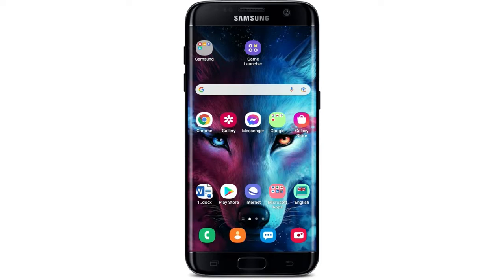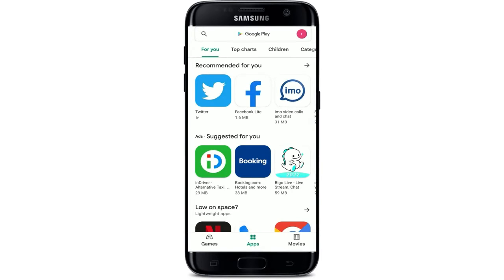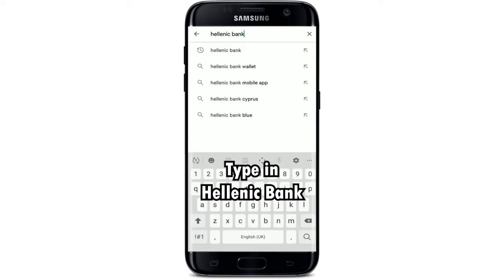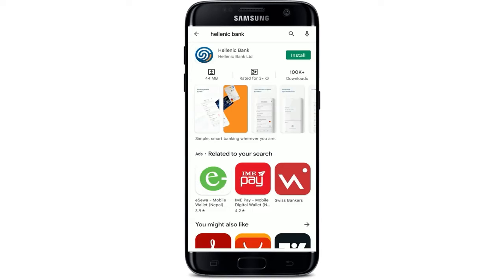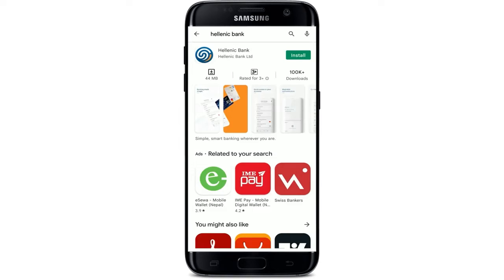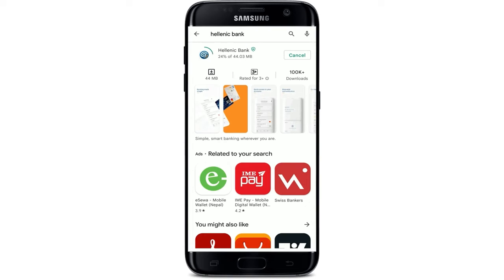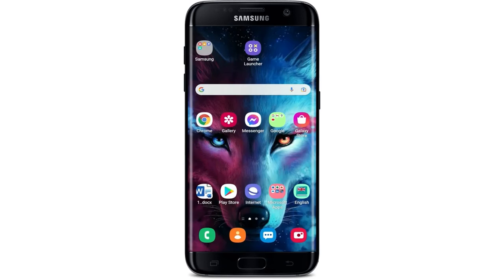How To Download & Install Hellenic Bank Mobile Banking App?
Hello everyone, welcome to another video. In today's video, we're gonna teach you How To Download & Install Hellenic Bank Mobile Banking App.